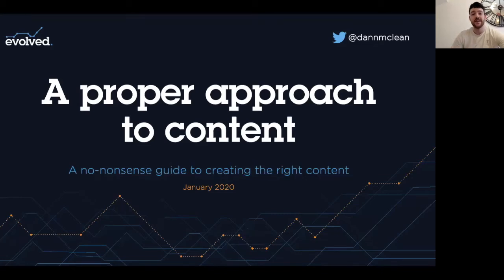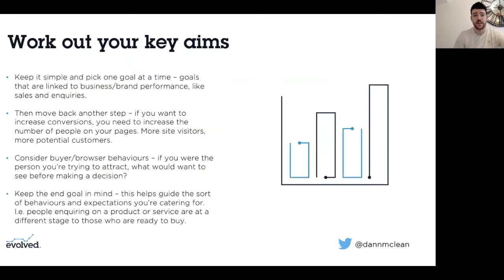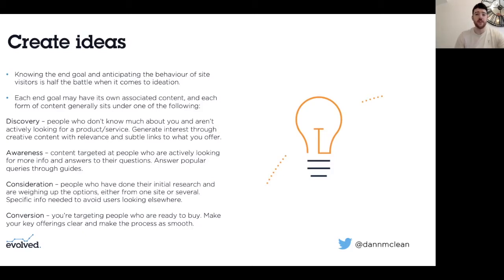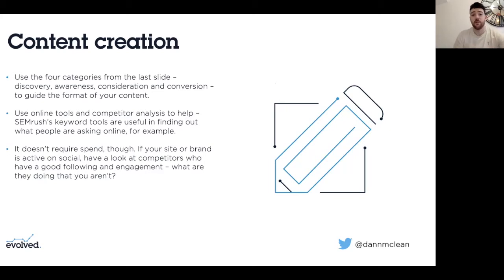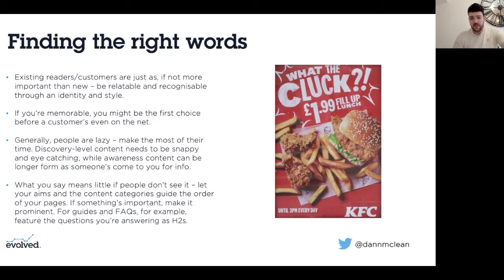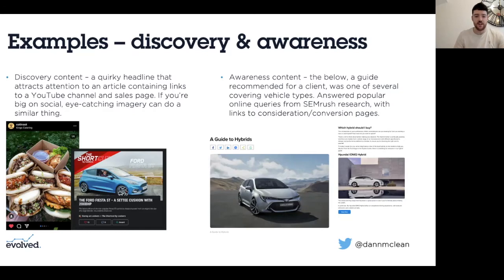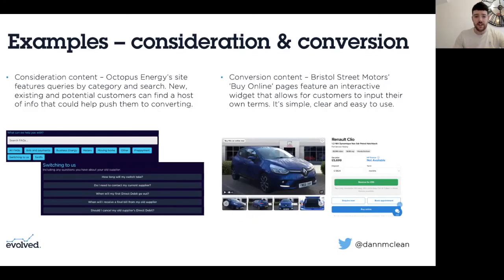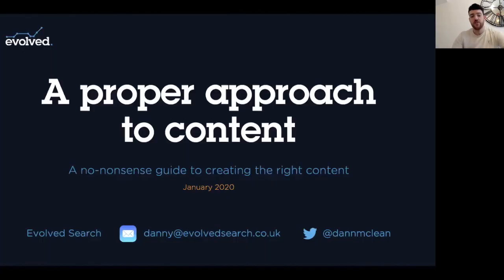CrawlError January 2021 ~~ Danny Gee ~~ A Proper Approach To Content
CrawlError is a series of virtual SEO conferences and videos, brought to you by SALT.agency. Crawl Error January 2021 features 13 speakers from a range of European countries, Canada, Mexico, and the United States.

The lineup for January 2021 is also made up of 9 female speakers, and at least 9 first time speakers (both 69.23%).